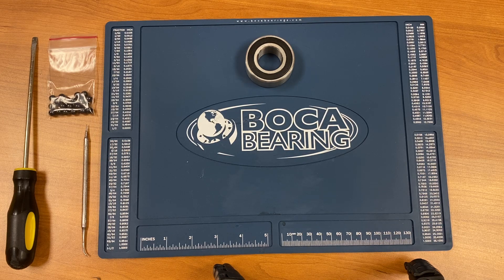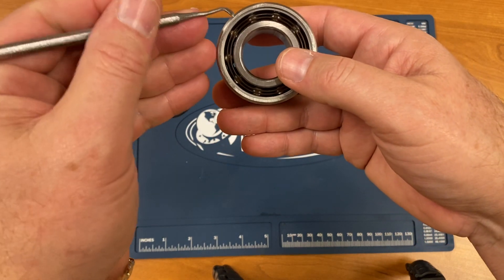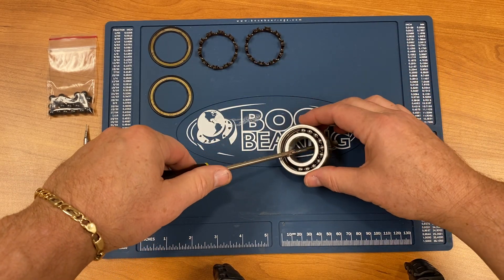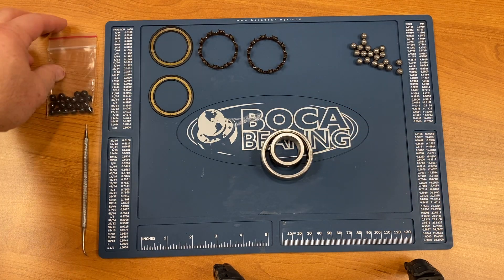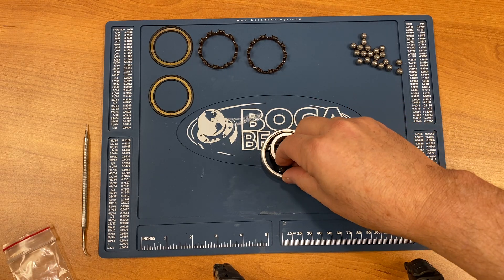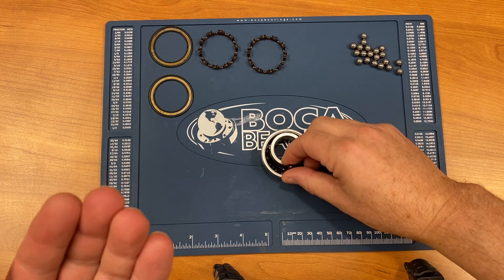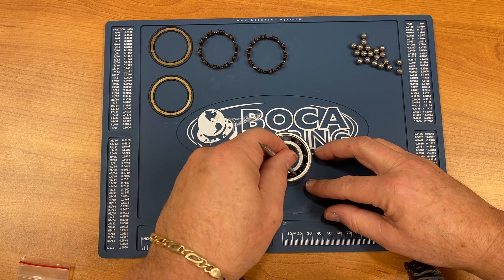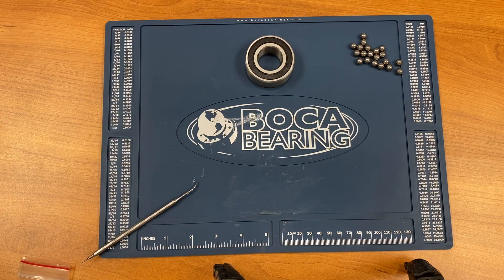Converting a Standard bearing to a Ceramic Hybrid bearing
Mike shows how to quickly convert a standard bearing into a ceramic one. Watch and learn!